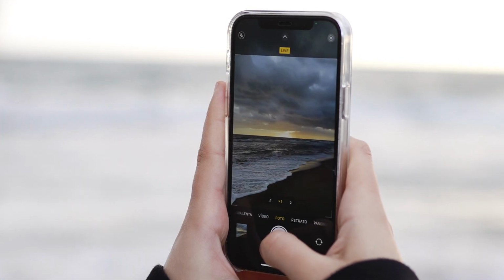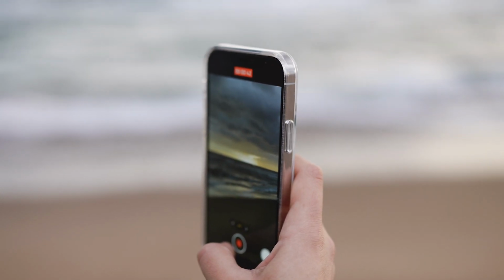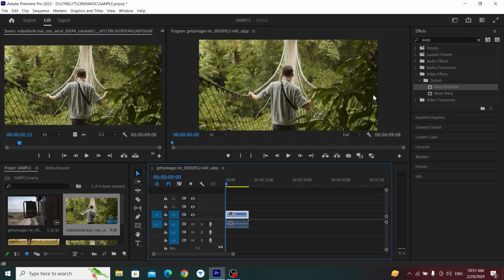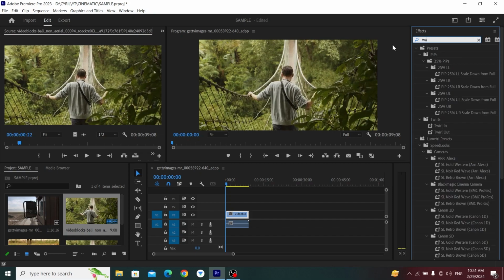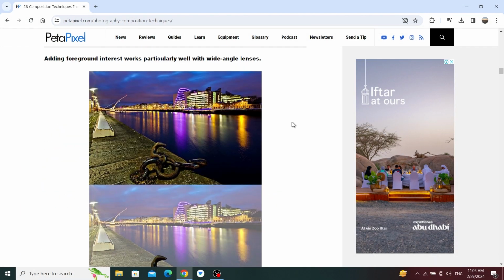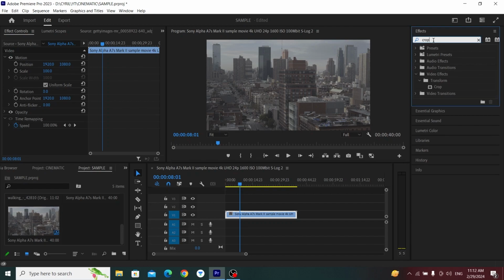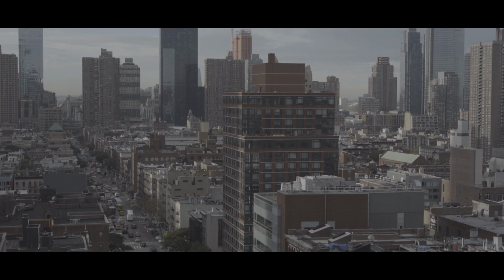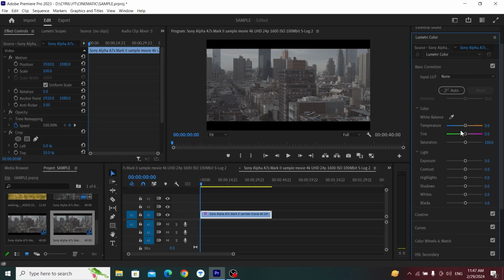How to make your videos Cinematic!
About : Shutter Stride is a YouTube Channel, where you will find Editing videos, I hope this video was Useful.

TIMESTAMPS:
• 0:00 - INTRO
• 0:36 - Key Points
• 0:54 - Camera Techniques
• 1:52 - Composition and framing
• 2:53 - Color Grading
• 3:41 - Sound Design
• 4:41 - OUTRO